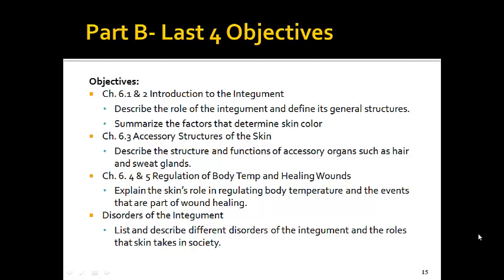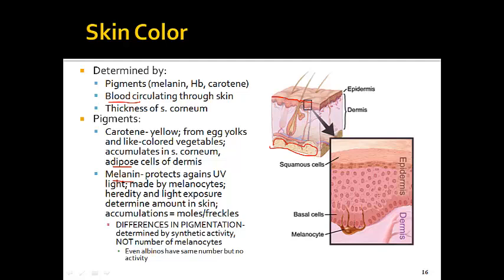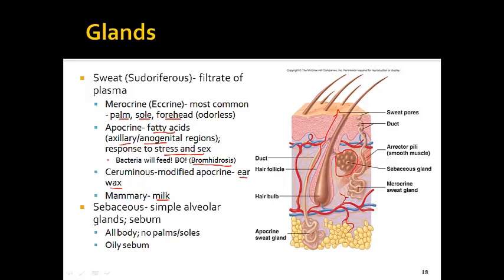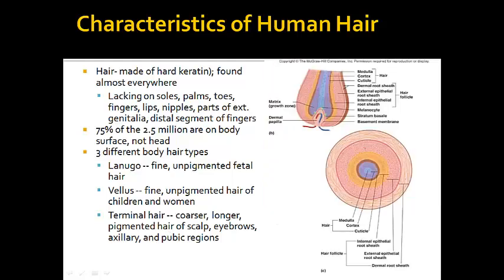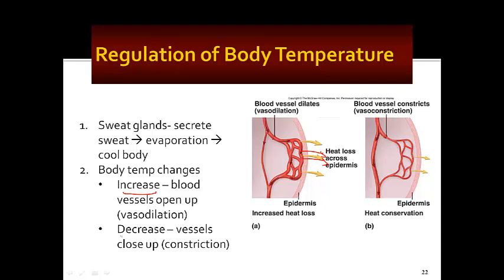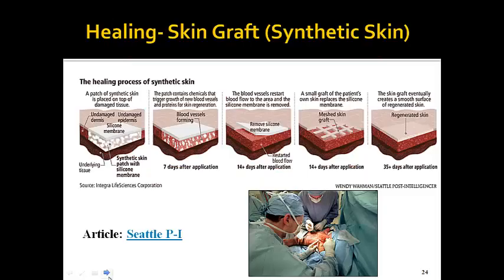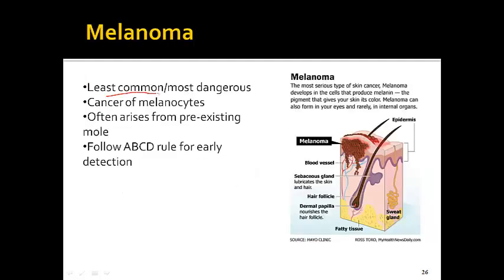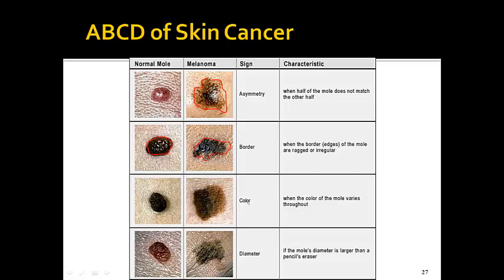Ch 6 Integumentary System Part B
Integumentary Notes, Part B